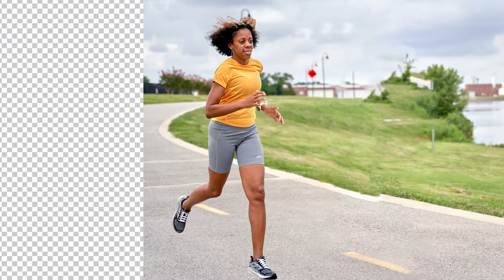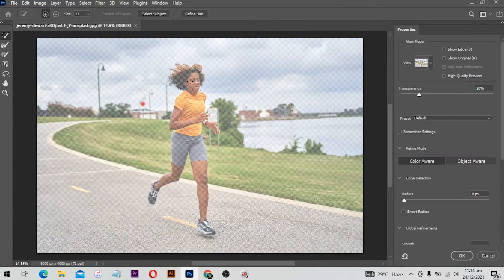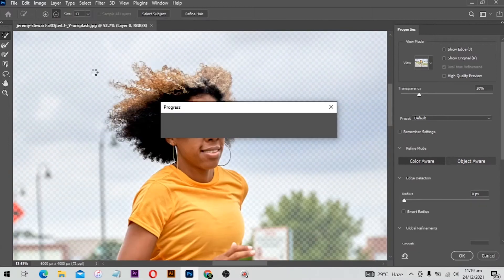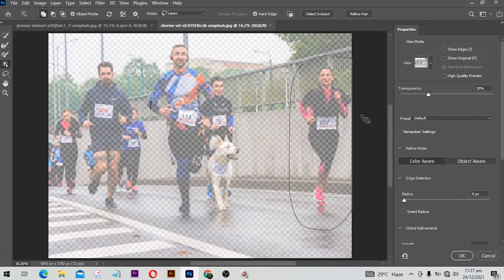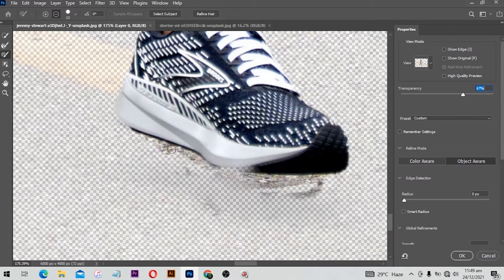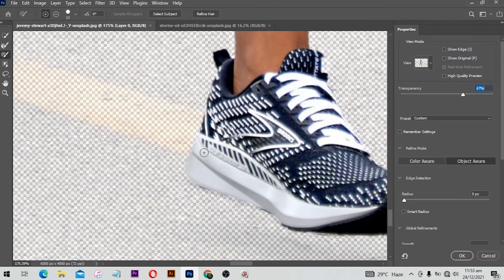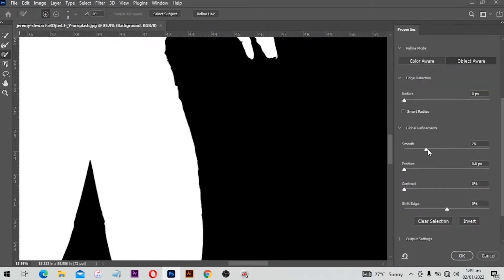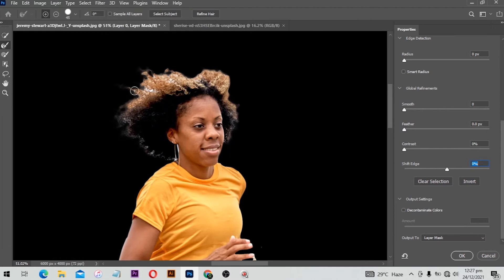Remove Background in Photoshop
| |  J O I N   T H E   C L A S S   N O W

In this course, am going to show you how to remove backgrounds in Photoshop. This course is meant for beginners and that means am going to go slow and deliver all the information so that you can follow along.

In fact there is a lot of ways of removing backgrounds in photoshop. What am going to show you is a technique that works in most cases and if it doesn't all you need to do is to finetune your image a little further should work.

Keep in mind there is a lot of ways of removing backgrounds in Adobe Photoshop. Am just showing you a technique that I think it works in most cases and is actually very simple. Let me show you how that works .

The select and mask workspace

Make a selection with the quick selection tool

Make a selection with select subject

Make a selection with the object selection tool

Refine your selection

Refine the Mask Edge with the Global Refinement Sliders

Refine the Hair

Add a New Solid Color Background

Remove Background Button

 Add a New Background

Final Words

PROJECTION DESCRIPTION

For your class project, you can remove the background from one of your own photos or use the sample file I provide for practice. Post a screenshot  of before and after so we can see what you removed. If you like, post a third image of the artwork on a new background of your chose